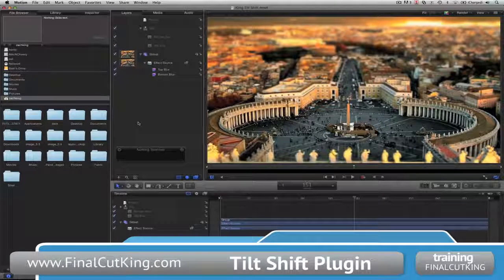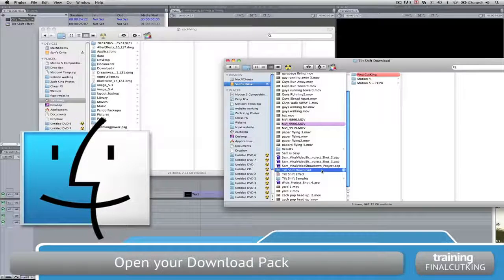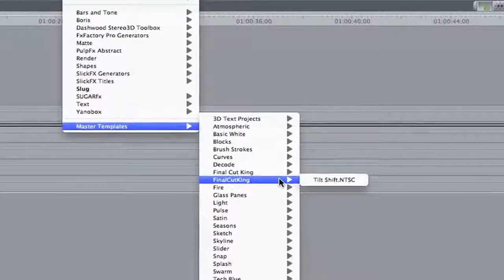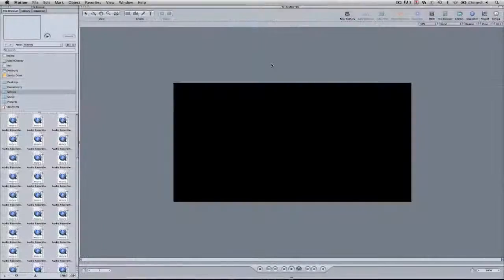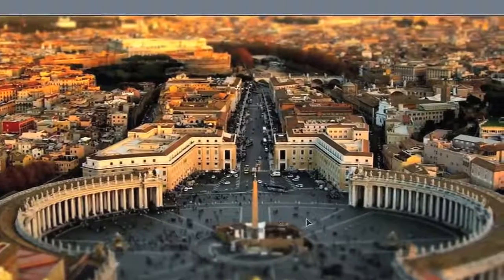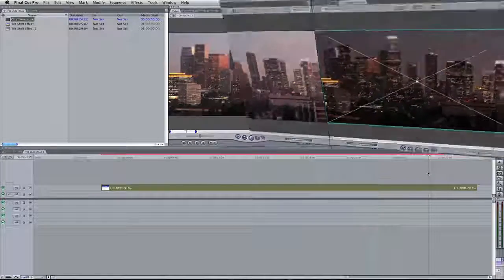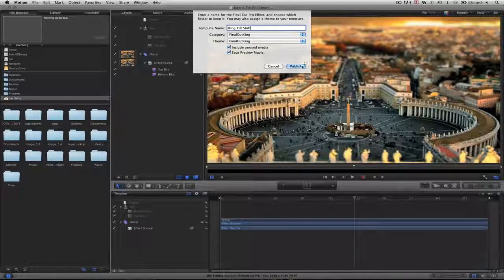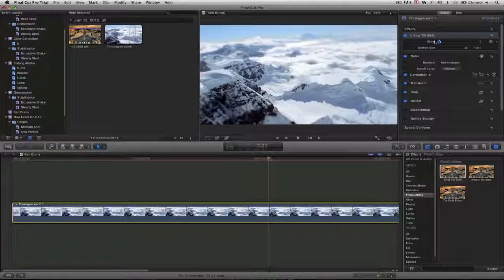Tilt Shift Effect for FCPX